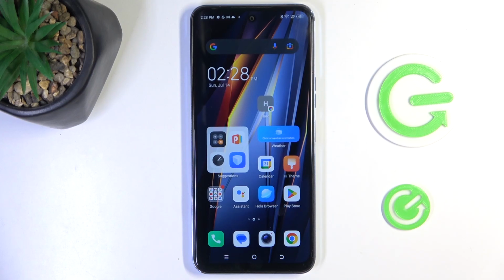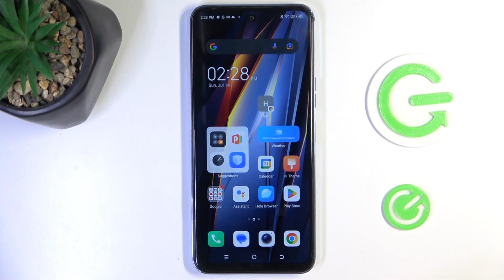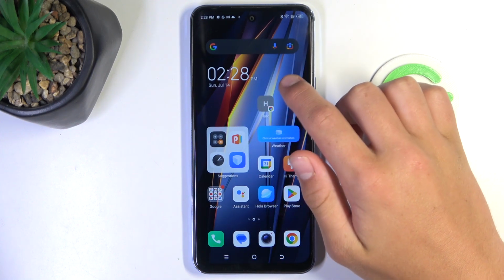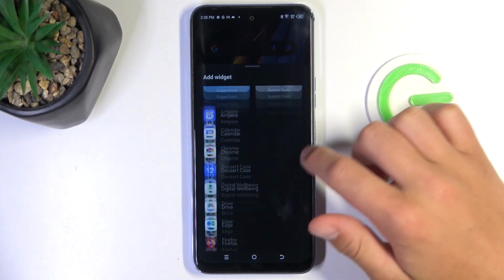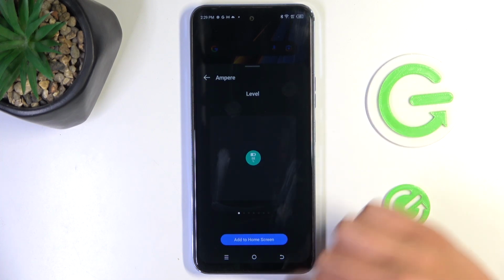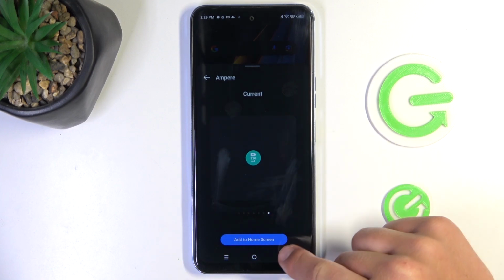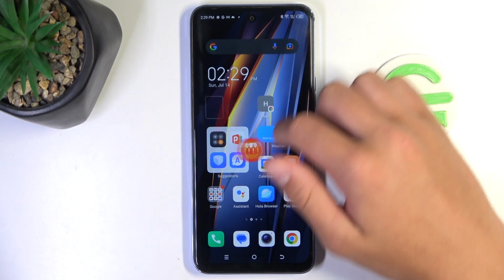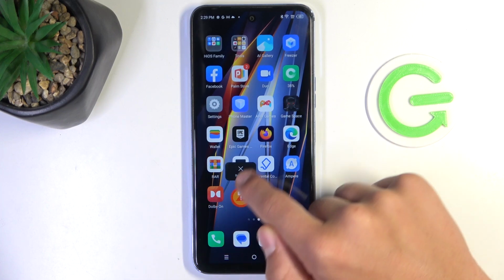How to Add & Remove Home Screen Widgets in TECNO Pova Neo 2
Learn how to use home screen app widgets on your TECNO Pova Neo 2 phone with this comprehensive tutorial. Customize your home screen by adding, resizing, and organizing widgets for quick access to your favorite apps and information. Watch now to enhance your phone's functionality and personalize your home screen experience!

How to manage home screen app widgets in TECNO Pova Neo 2? How to use desktop widgets in TECNO Pova Neo 2? How to open the list of available home screen widgets on TECNO Pova Neo 2?